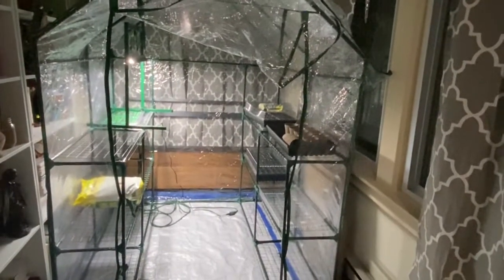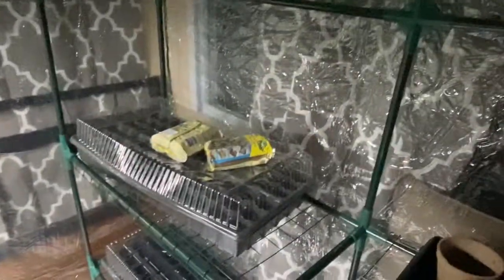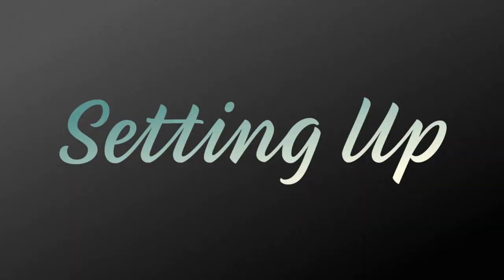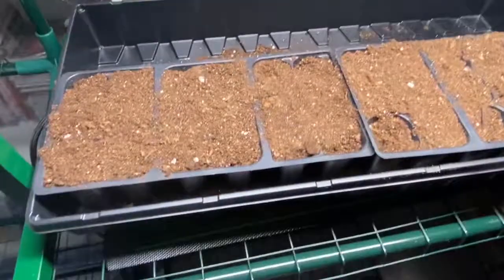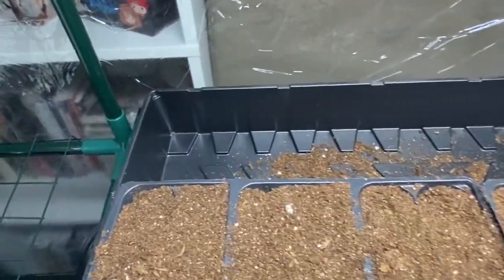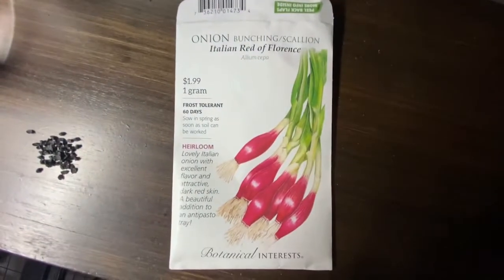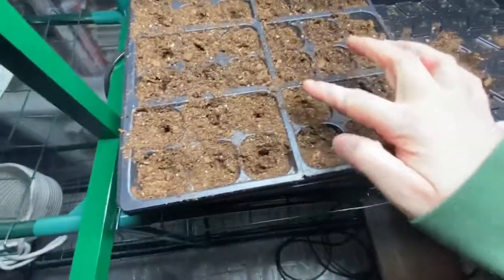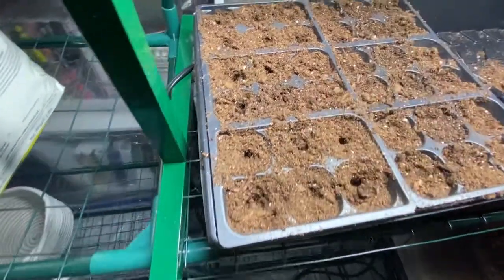Seed Starting 2022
First seed starting for 2022's garden! I am so excited to get started.